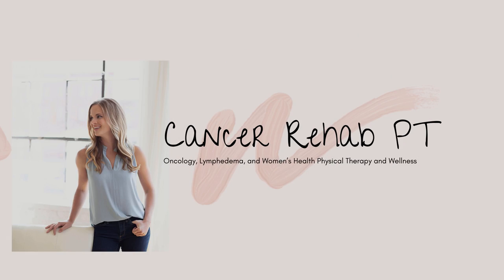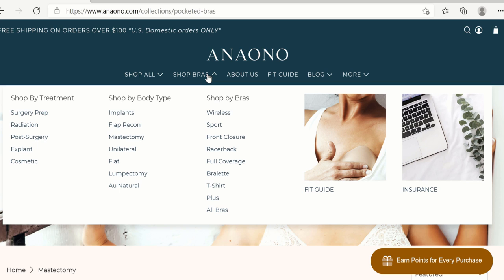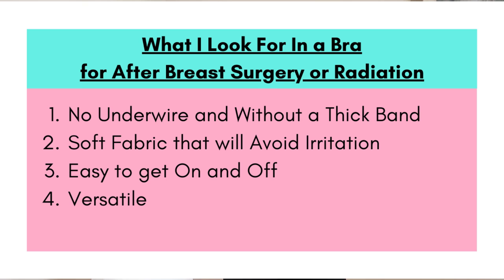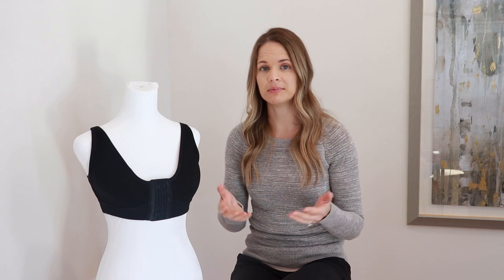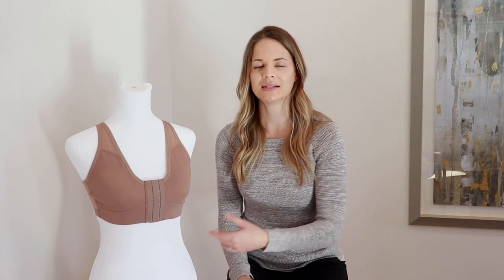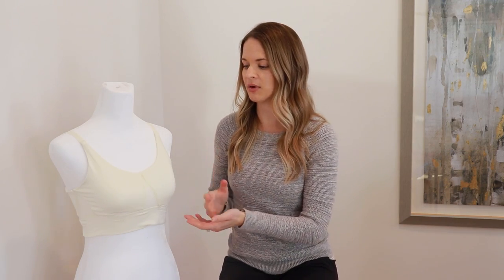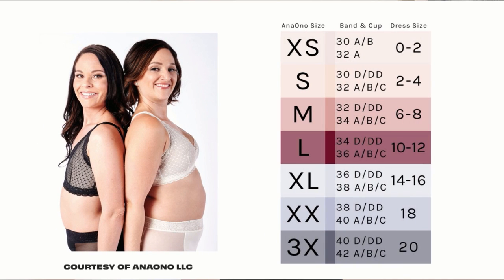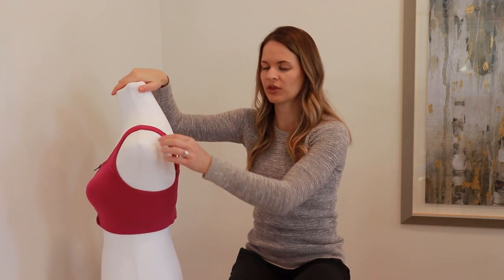The Best Bras after Breast Surgery or Cancer Treatment - Shared by a Physical Therapist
Bras after Surgery are challenging to find, yet essential to make recovery easier. Breast surgeries including mastectomies, lumpectomies, Flaps, or Implants and Reconstruction, As well as radiation treatment for breast cancer, all present unique needs. Finding a bra that fits your specific needs can be tough, but in this video, I am sharing various bra options and explaining who may benefit from each kind.

*Thank you to AnaOno and PrairieWear for providing samples and photos to share with you all for this video*

00:00 Intro
01:14 - AnaOno
05:20 - Rora Bra
07:16 - Bianca Bra
09:00 - Monica Bra
10:51 - Leslie Bra
12:38 - AnaOno Others
13:09 - Compression Bras